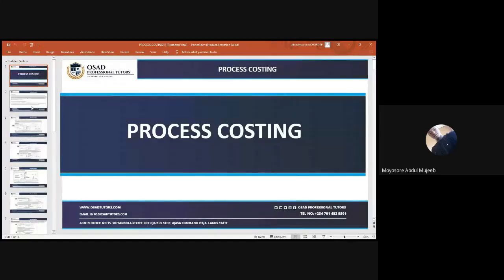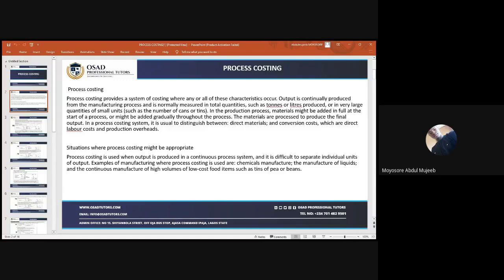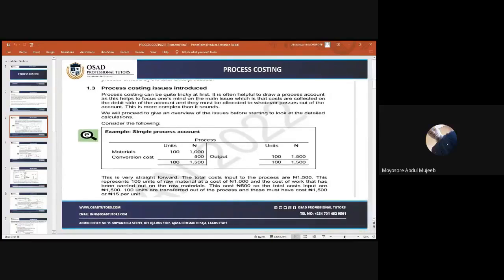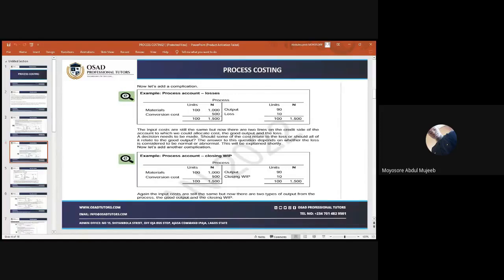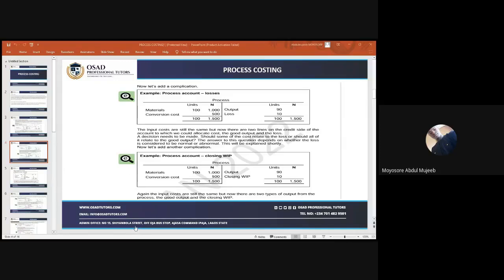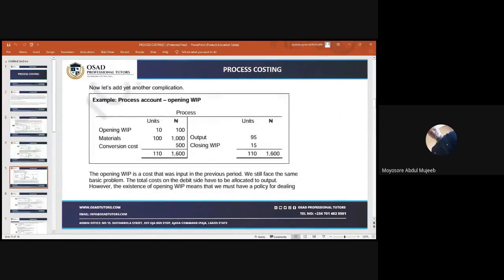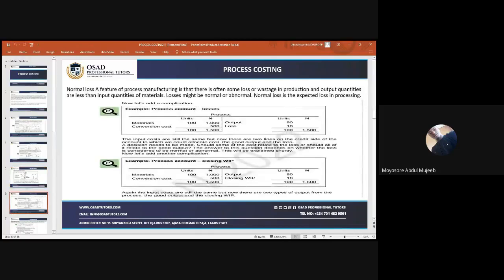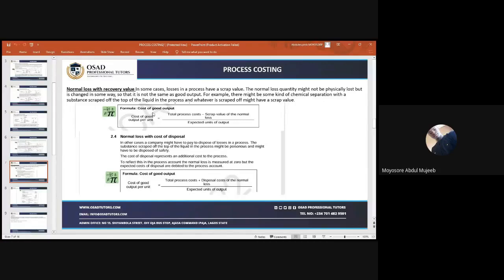MANAGEMENT INFORMATION | ICAN FOUNDATION | MAY 2025 DIET | OSAD PROFESSIONAL